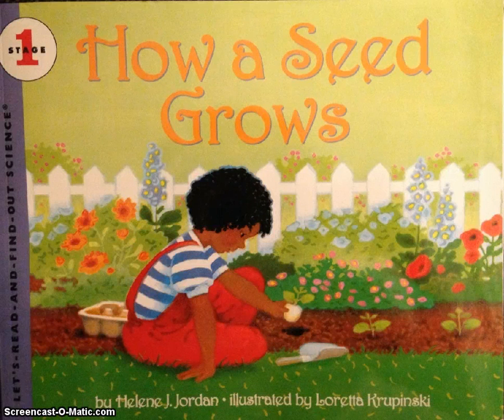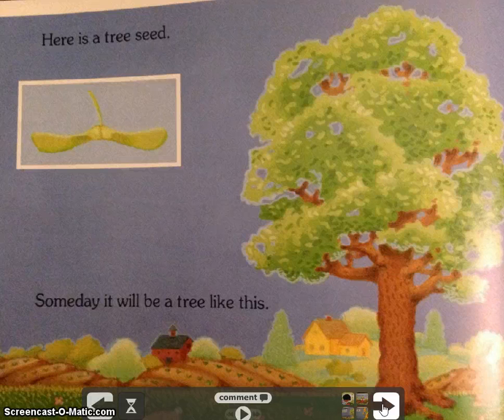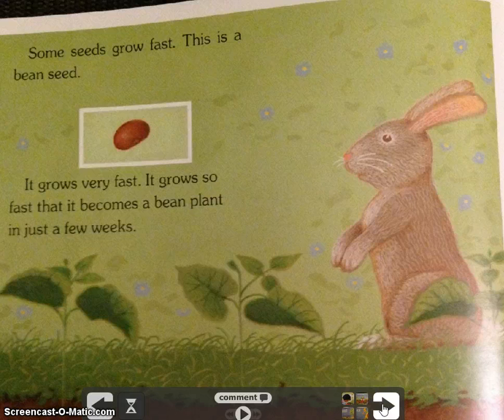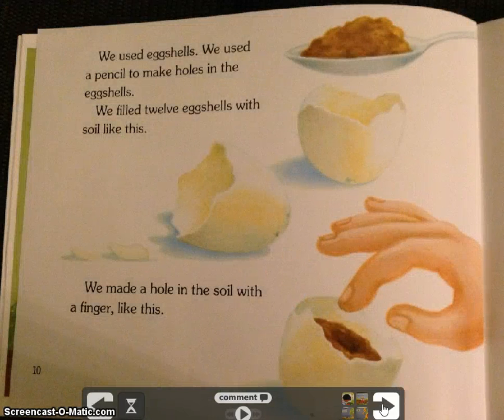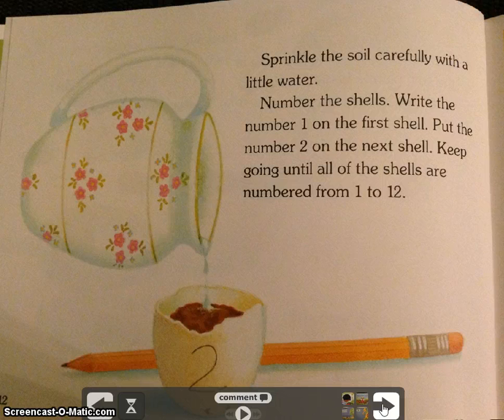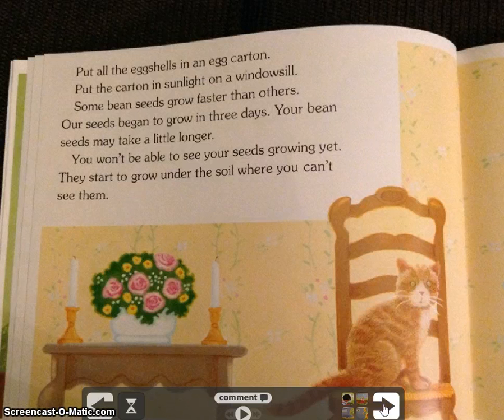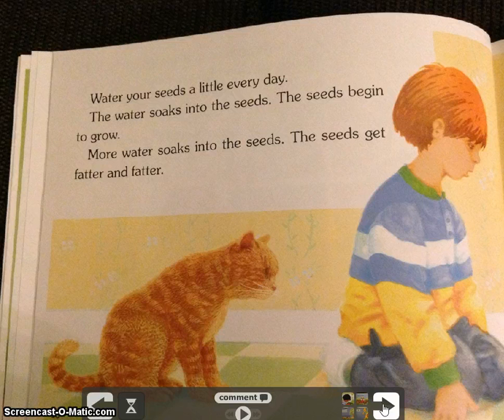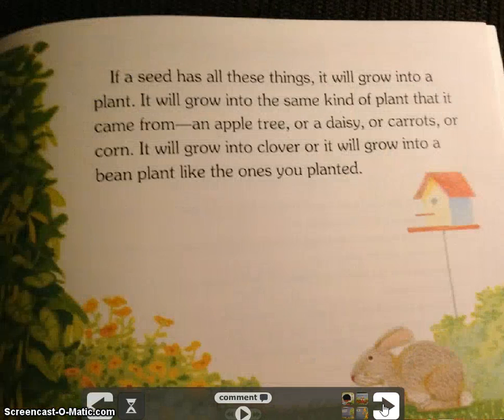How a Seed Grows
A reading of how a seed grows and activity